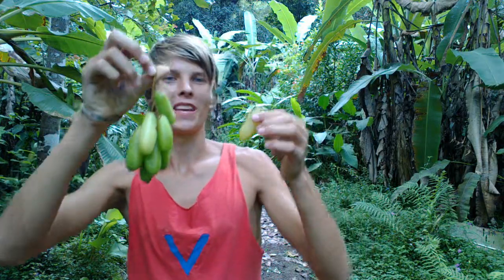Taste every fruit - 025 - Mimbro